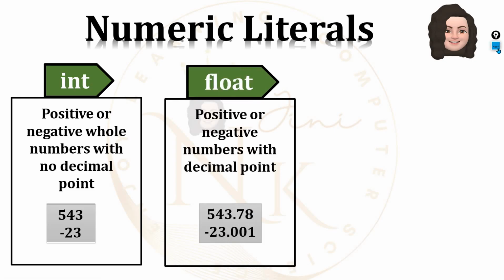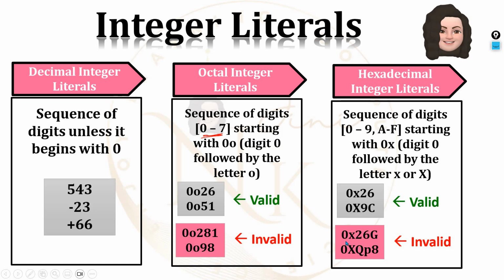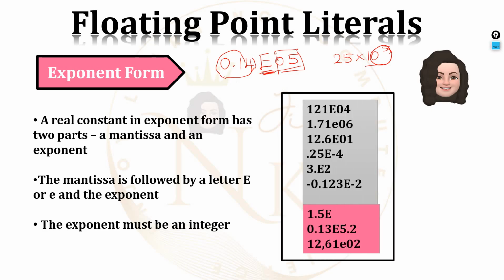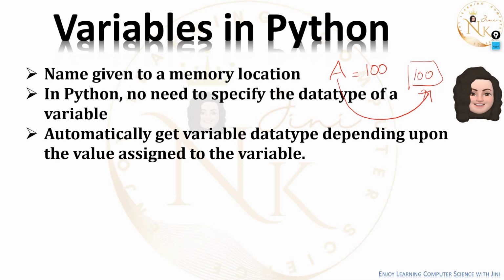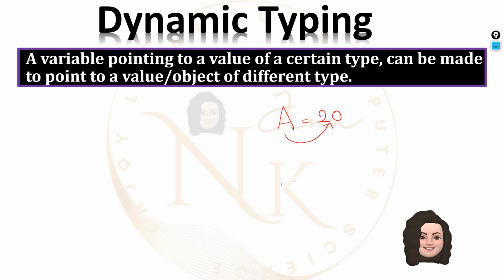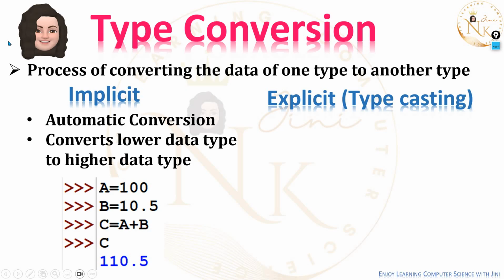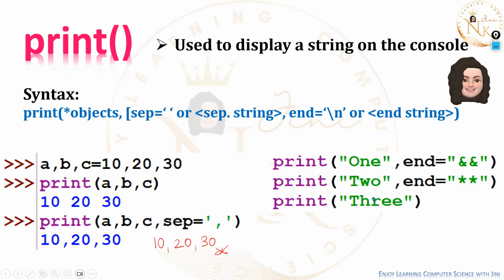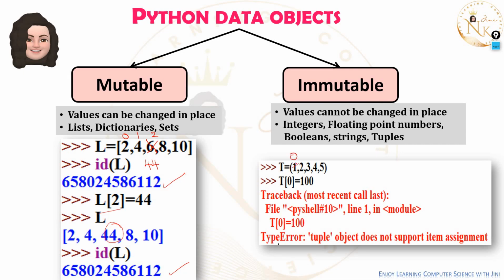Python Revision Tour I Part 2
Literals, Variables, input(), print(), Mutable, Immutable
Power packed Revision Series for Board Exam